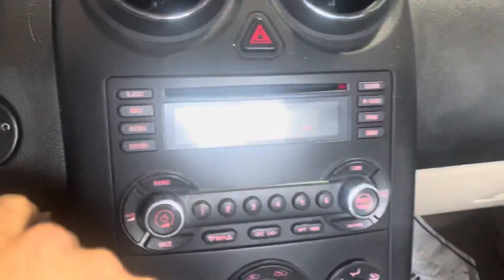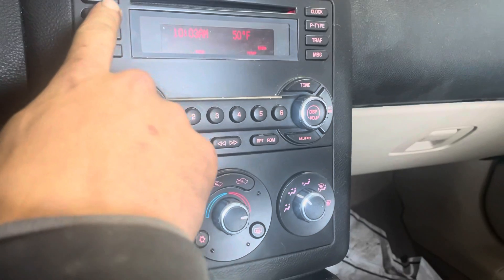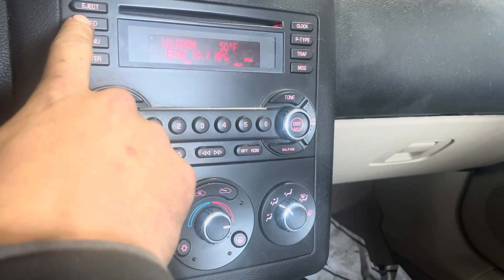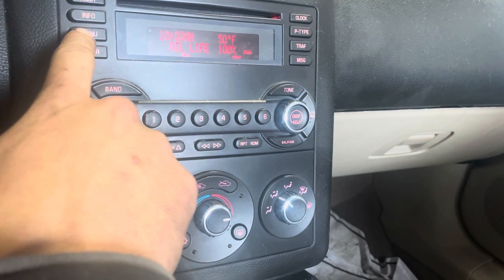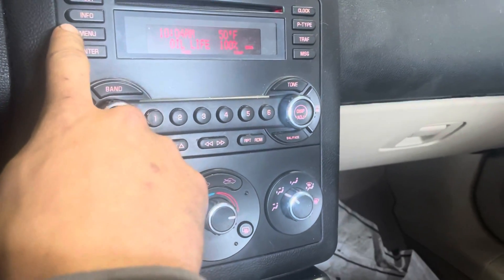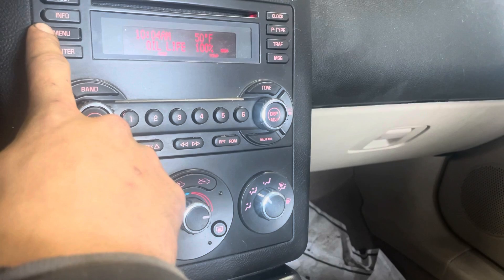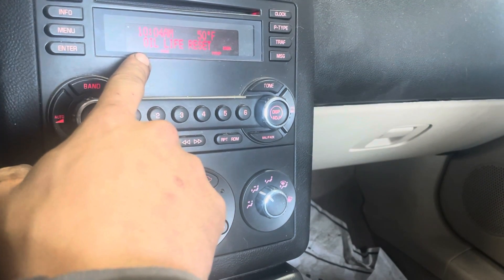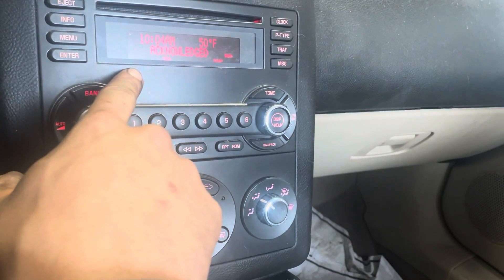Oil life reset on a 07 Pontiac G6￼